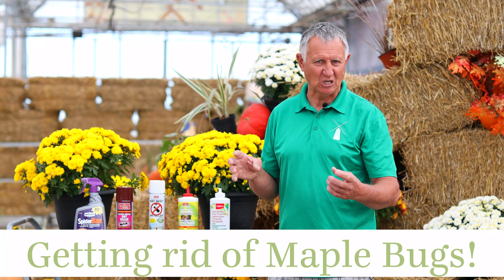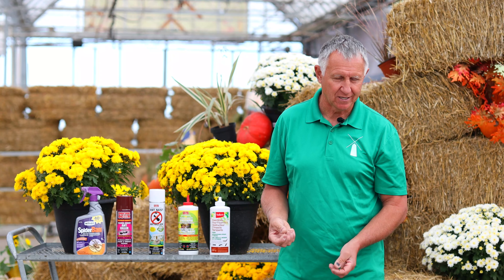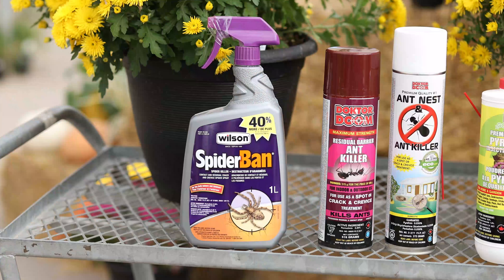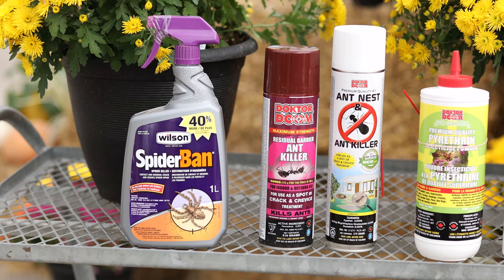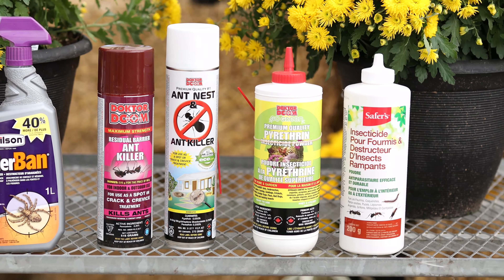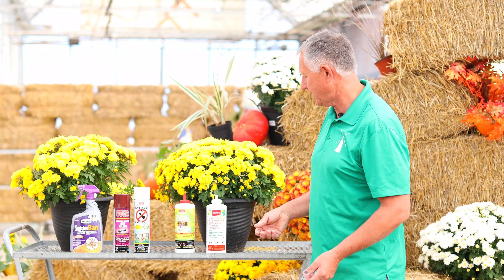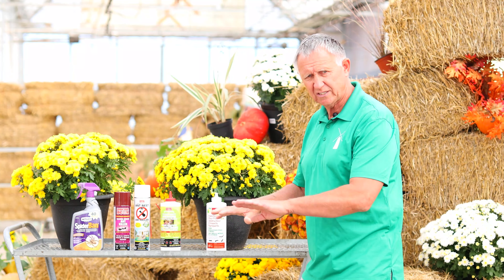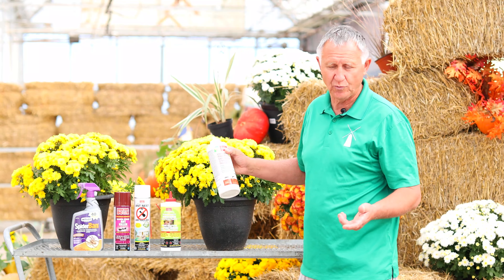Tips for Getting Rid of Maple Bugs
Although harmless, maple bugs crawling all over your house and doorway is icky! Rick gives advice on products you can use to help you control and get rid of them.